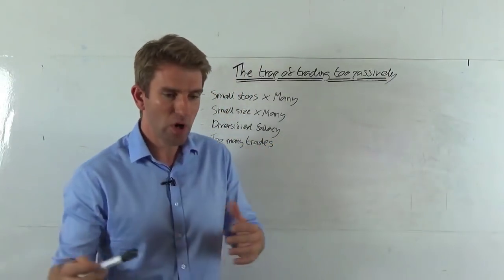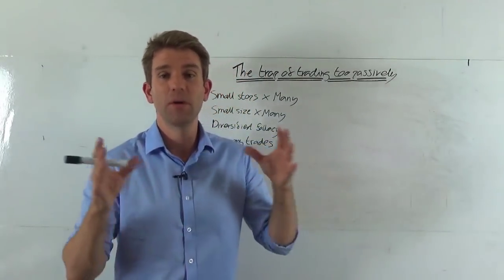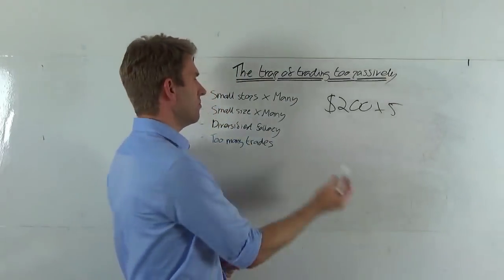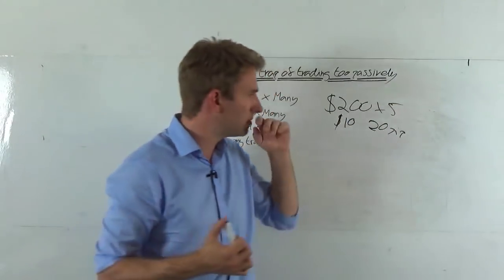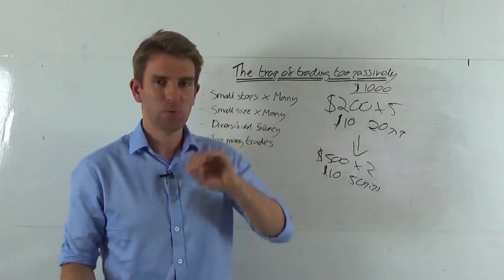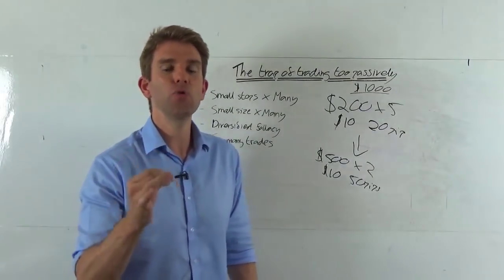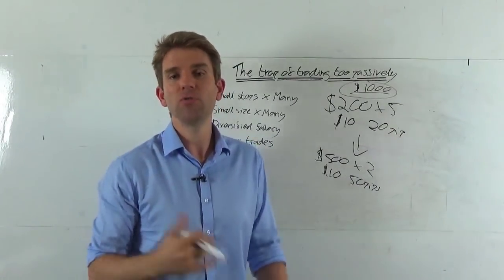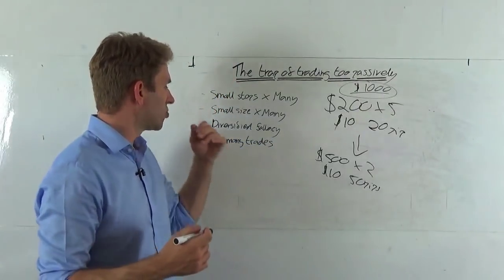The Trap of Trading too Passively! 🐻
Let's assume you're a day trader who don't want to risk more than $1000 a day and you want to take 5 trades a day that comes out as risking $200 per trade.  If you place a trade at $10 a point that would carry a 20 pip stop (to keep the $10 x 20 = $200 overall risk per trade).  Redoing

If you increased that to $500 per trade (2 trades per day) you could increase the stop to say 50 pips with the same $10 a point trade.  The point is there are multiple ways of doing stuff and often as traders we trade far too passively; we think we are taking less risk by taking more shots or by having a smaller stop but the reality is that this is far too passive.  You're probably better off increasing your position size and widening your stop a bit and taking better trades. Redoing